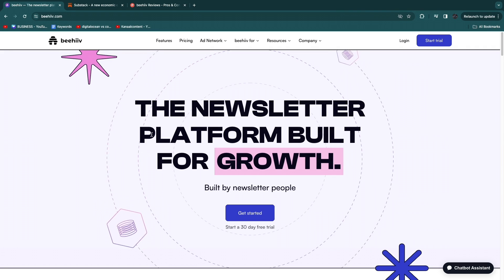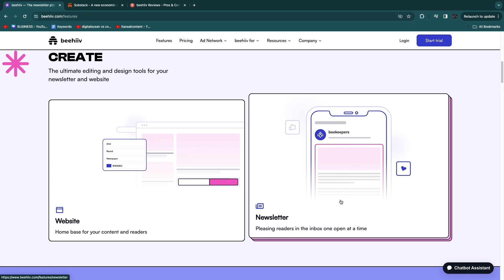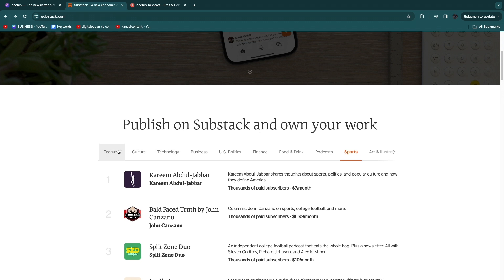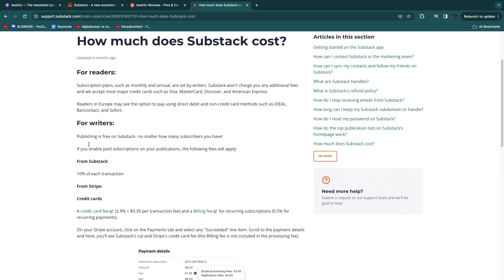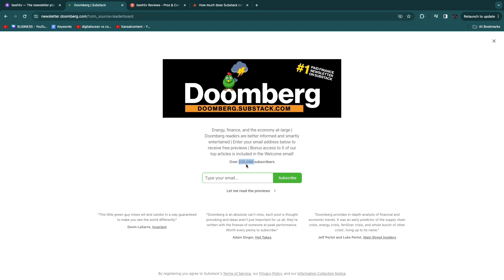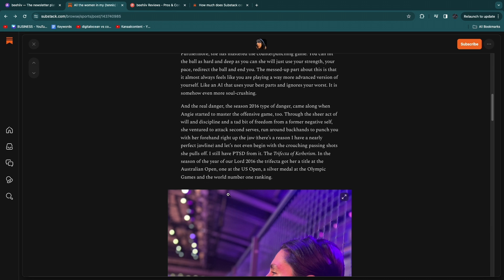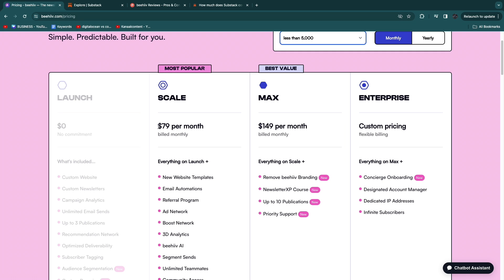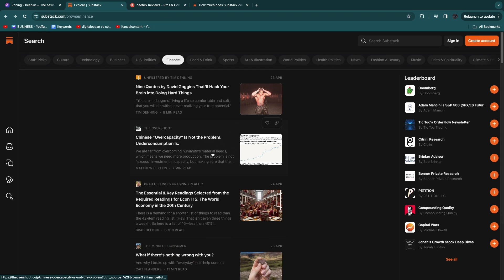Beehiiv vs Substack (2026) - Which is Better?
In this video I'll compare Beehiiv vs Substack.

So if you want to start doing email marketing or sending email newsletters Beehiiv and Substack are two top contenders. In this video I'll compare them in terms of features, pricing, use cases and more.